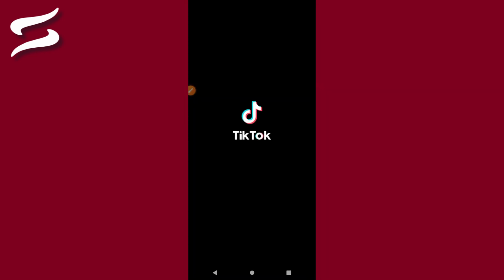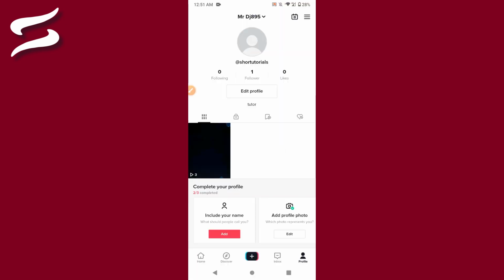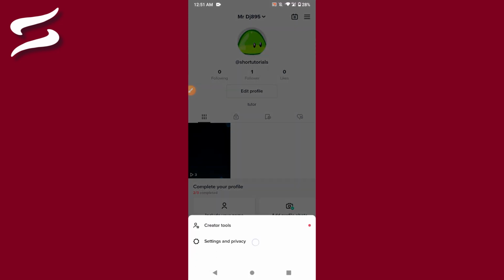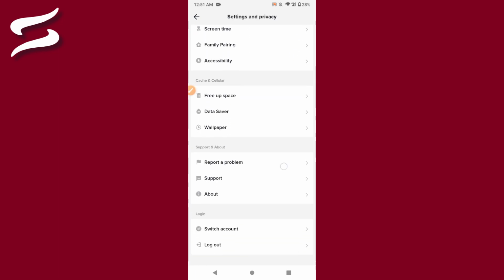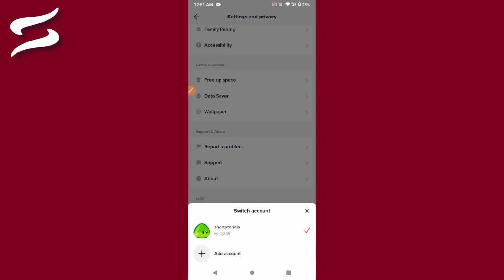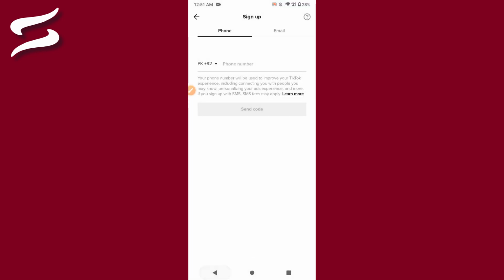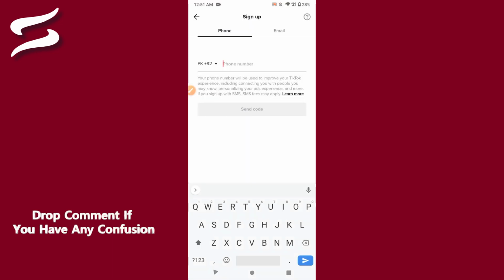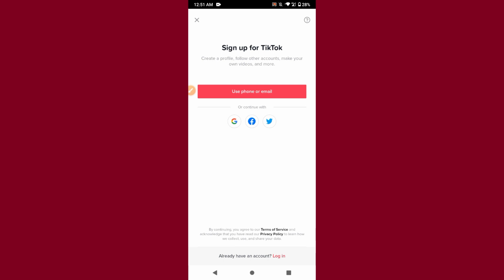how to make another account on tiktok 2023